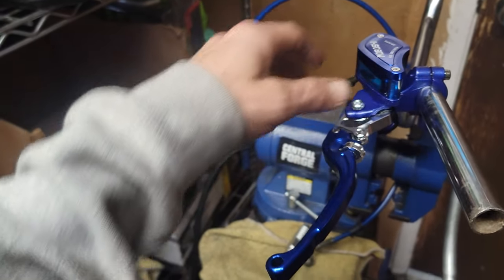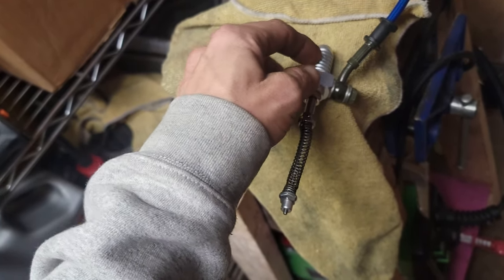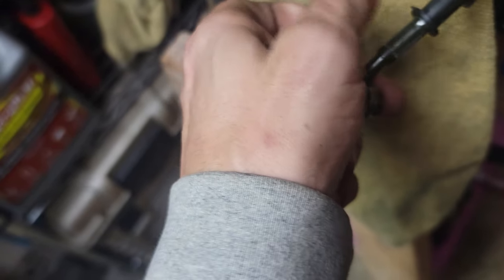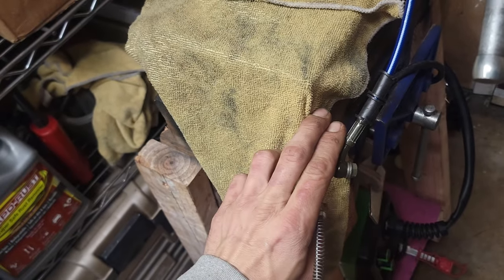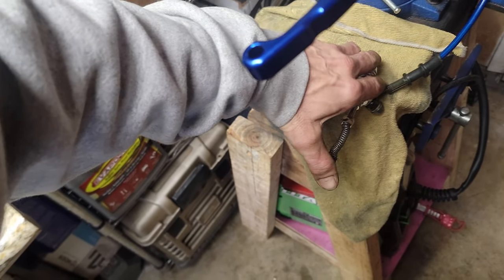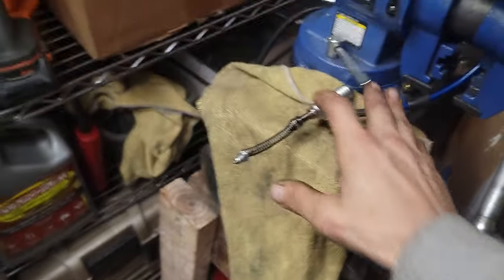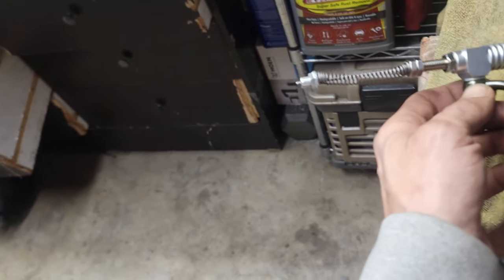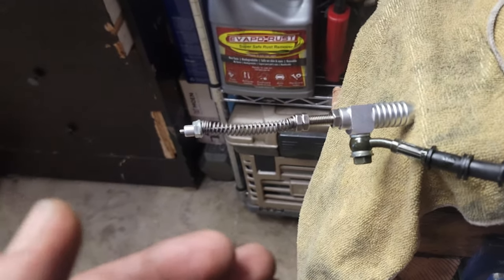boom vader cheep hydraulic clutch install tips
I ordered a cheap hydraulic clutch kit on Amazon there's no instructions  didn't find much as far as videos on how to bleed it or how to get it going so I made a short little video to show how I got my hydraulic clutch working I'm going to be installing it on the 2021 boom bader I hope you I don't have to make a mount I'm thinking I might be able to make it work but we will see new video coming soon

Clutch Brake Pump, M10x1.25mm...

Akozon Hydraulic Brake Pump...

Motorcycle Front Brake Line,...